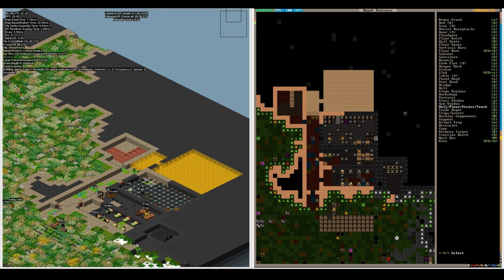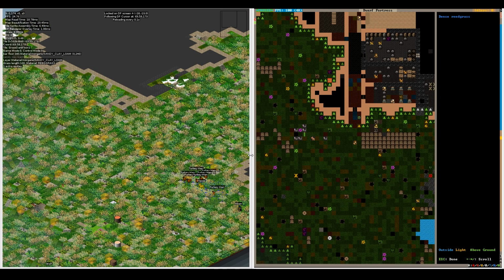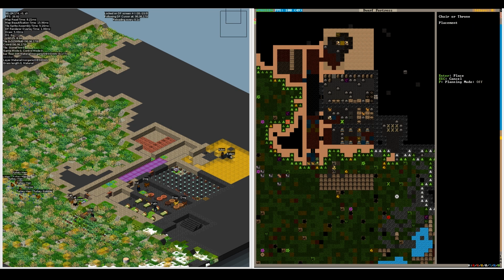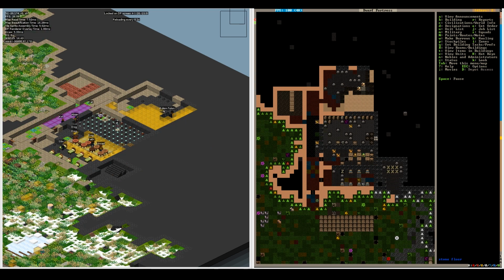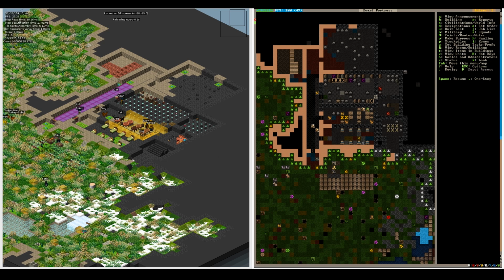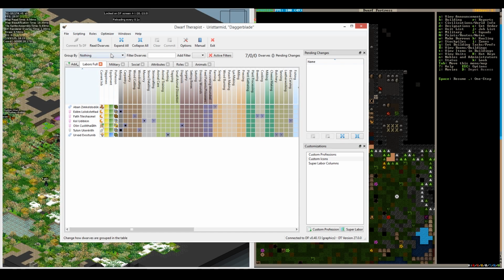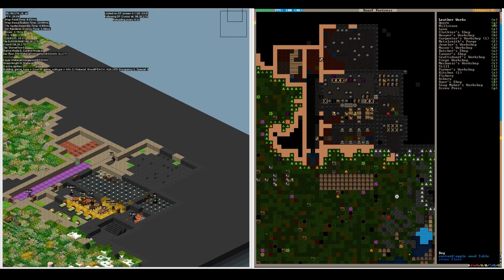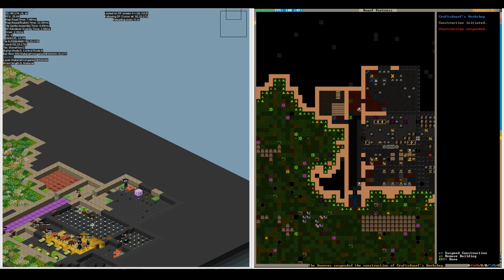Let's Learn Dwarf Fortress! - 6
Welcome to my basic tutorial series on Dwarf Fortress. In this series I'll walk you through everything you need to do, step by step, to play Dwarf Fortress with the best current graphics.

Today we start to worry about defense, build a meeting hall, and suffer the indignity of a recalcitrant farmer.

We're going to lose, but we're going to have fun doing it!